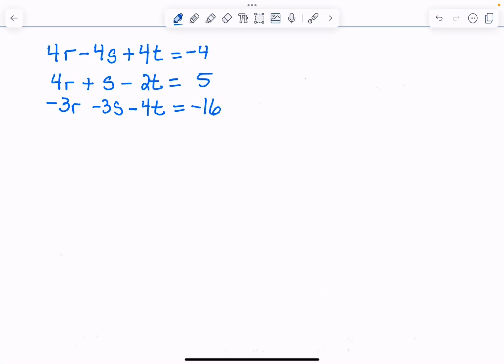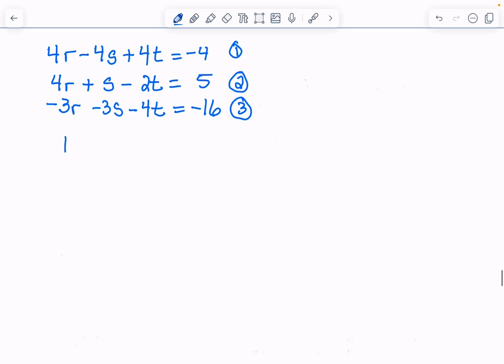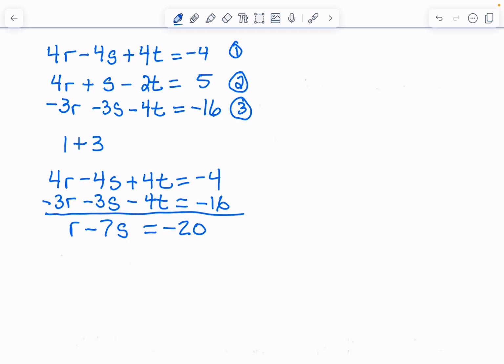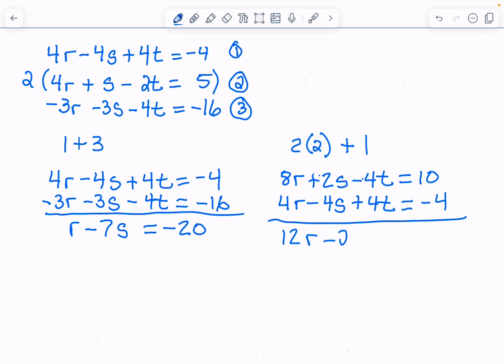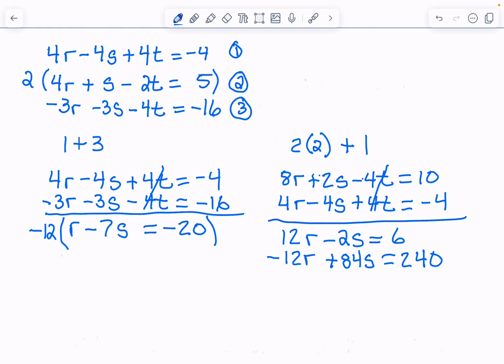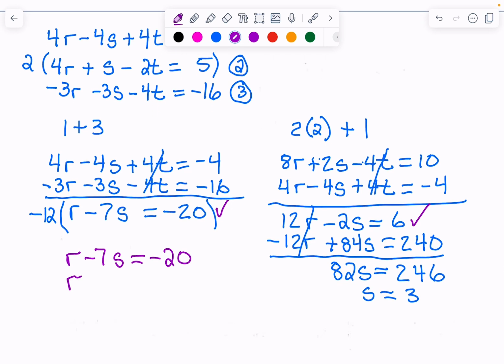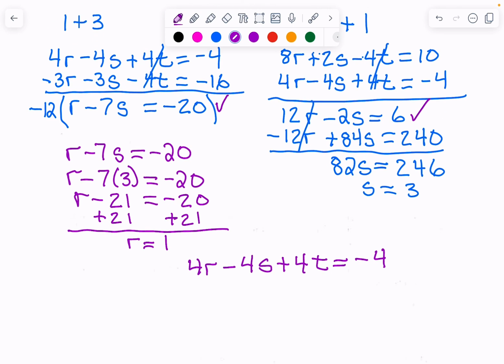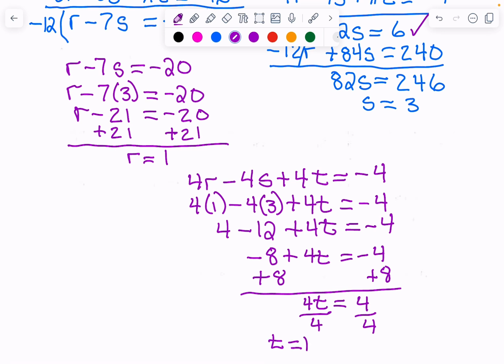October 31, 2024